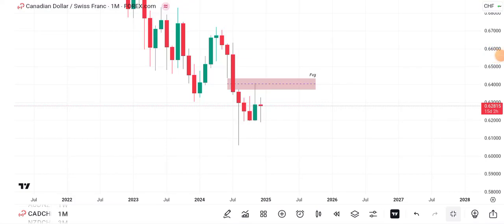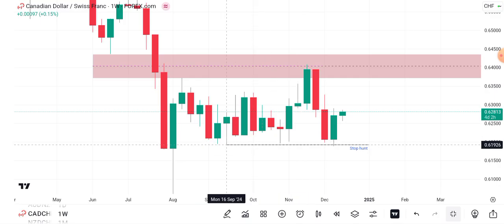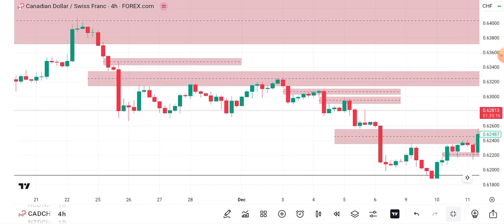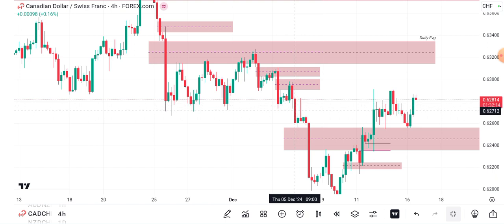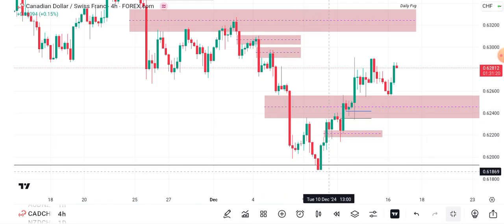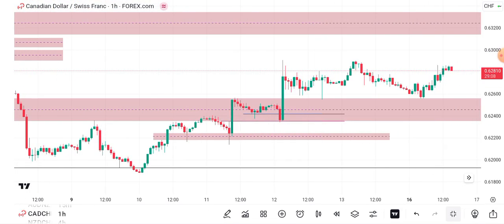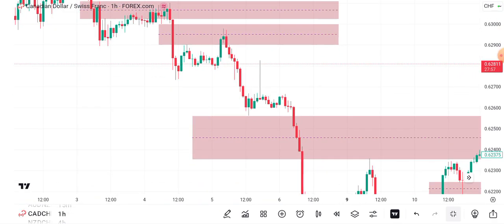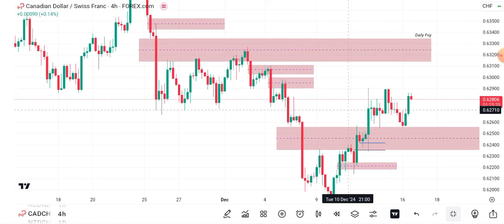Trading Fair value gap on the Monthly Timeframe ICT's concept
Taking trades on monthly timeframe using Fair value gap is the best. That's my second best strategy on any pair